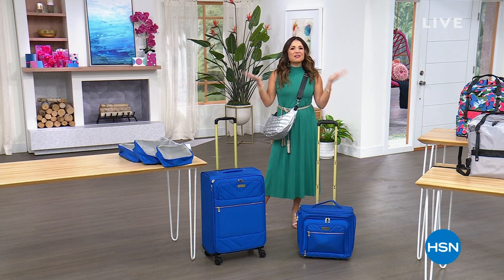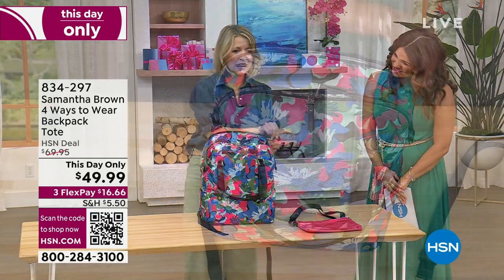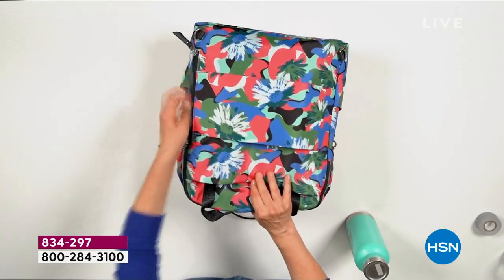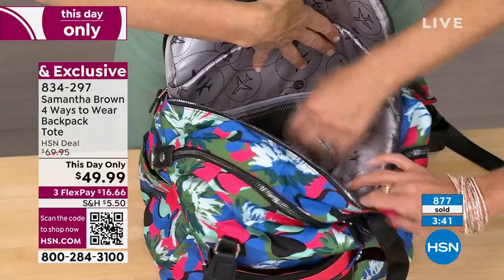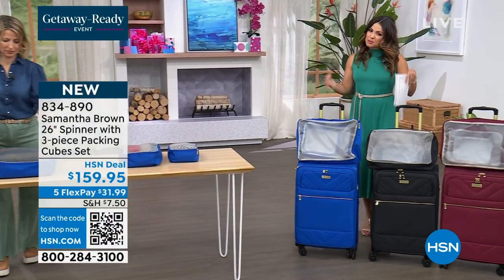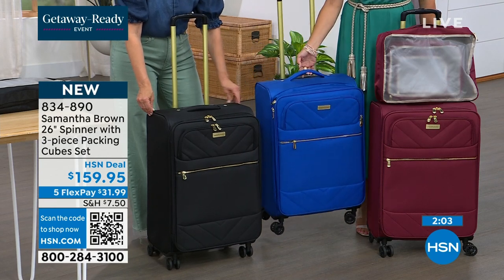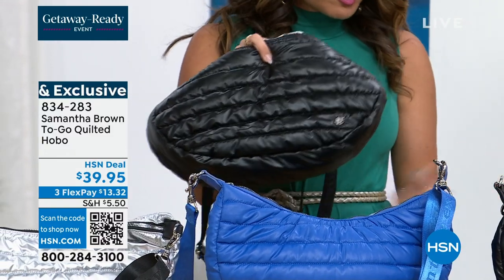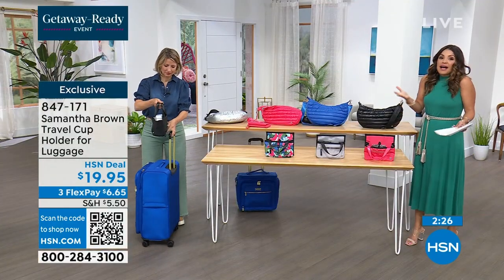HSN | Samantha Brown Luggage Collection 12th Anniversary 07.06.2023 - 11 PM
Celebrate 12 years of must-have travel solutions with Samatha Brown.